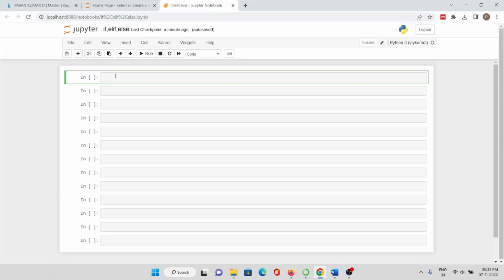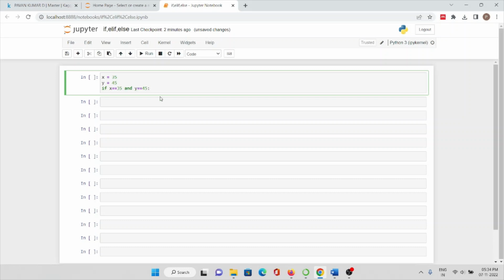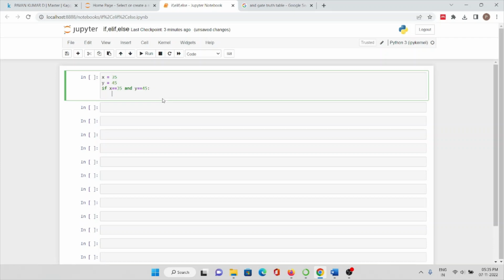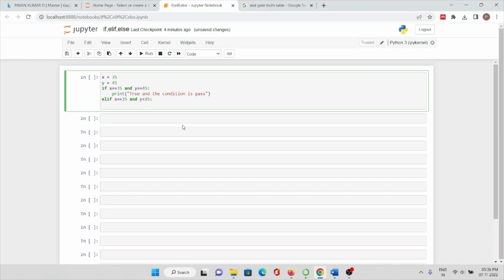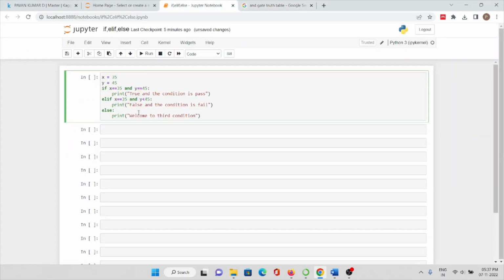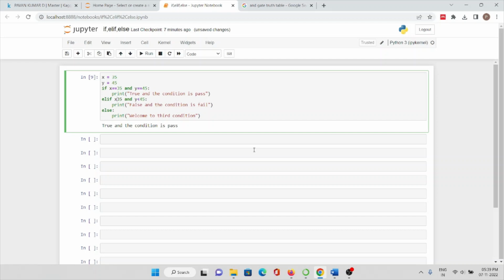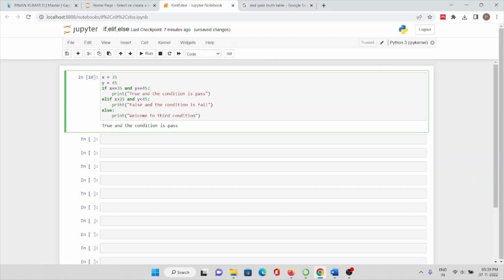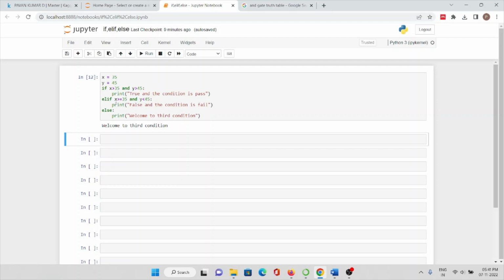if,elif,else | python program | python playlist